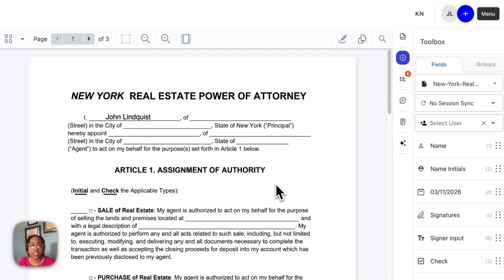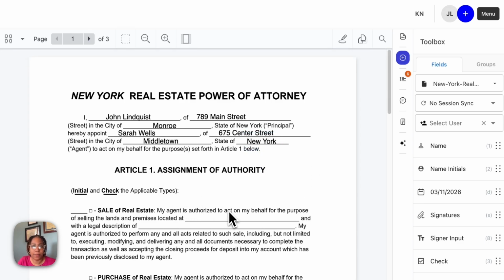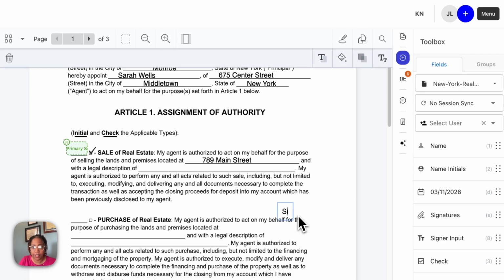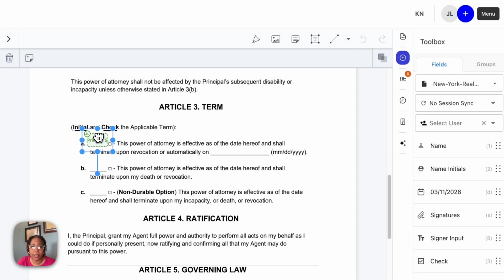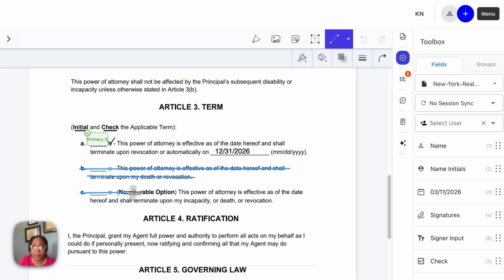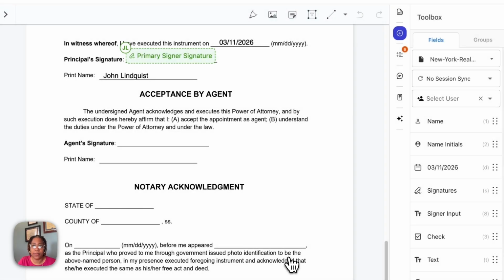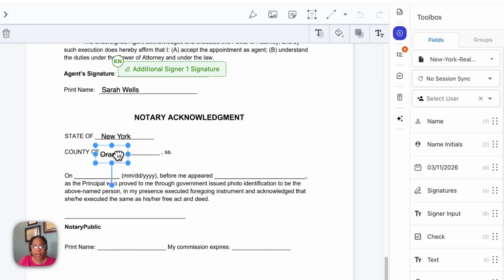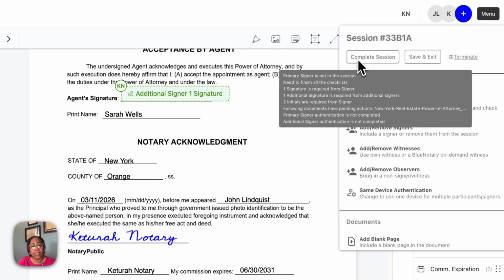How to Notarize a Real Estate Power of Attorney (POA) | BlueNotary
In this video, we go over how to notarize a real estate power of attorney (POA)